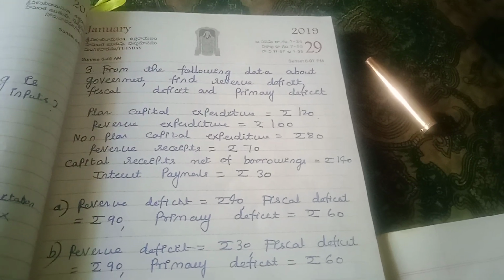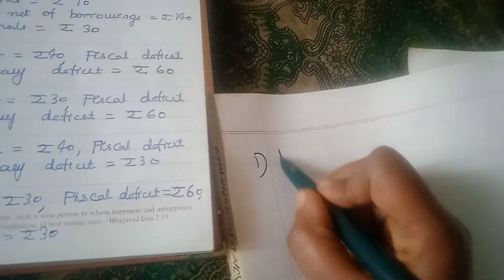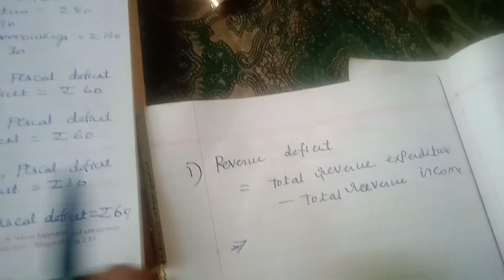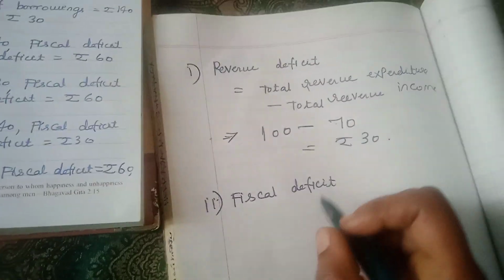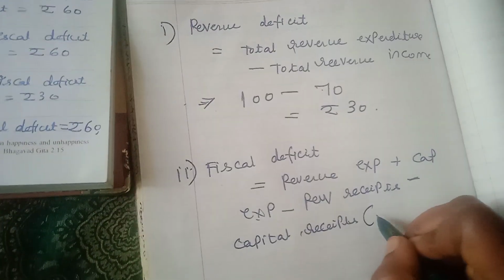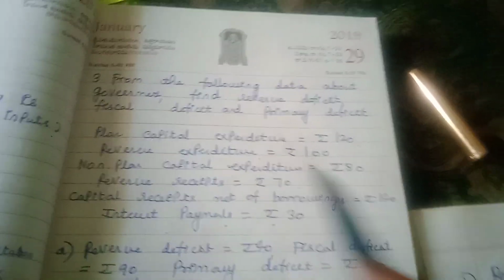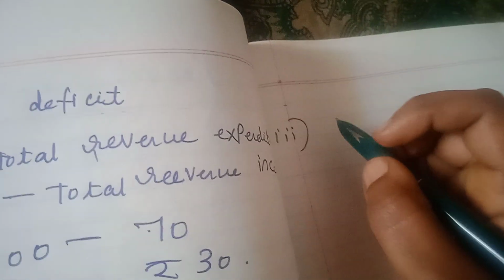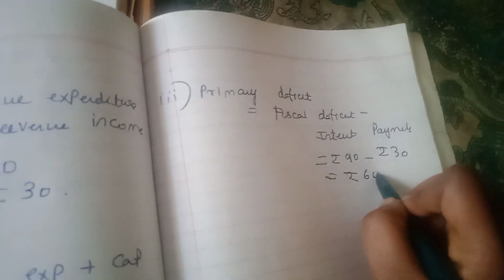ICO class 12 calculation of Revenue deficit, fiscal deficit and primary deficit